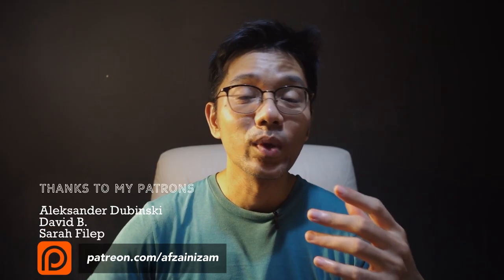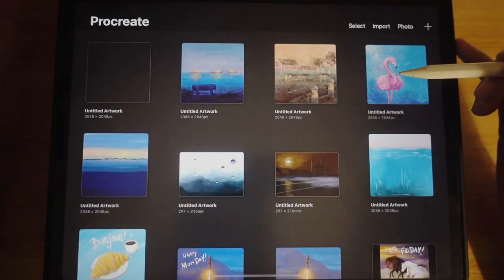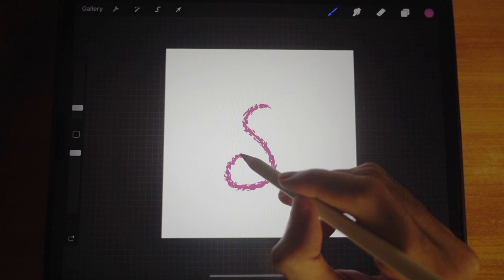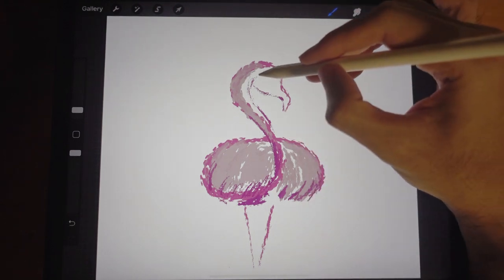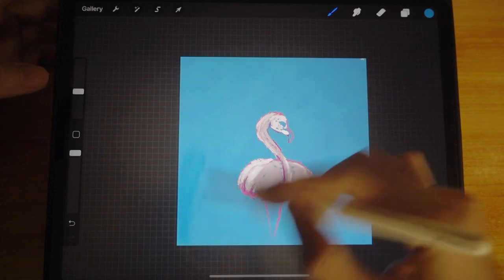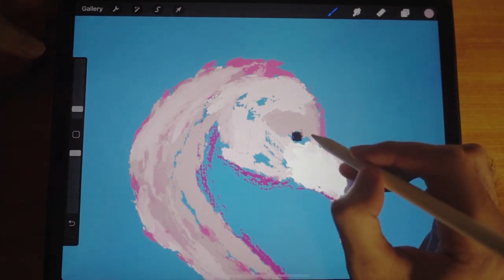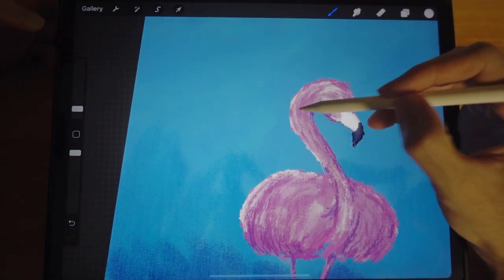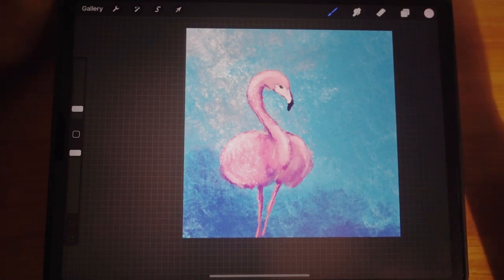How to draw a flamingo quickly: Procreate Tutorial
In this video I show you how I draw a flamingo. Super easy.
I use the app called procreate, but the method to draw can be applied to any medium. Try it out!